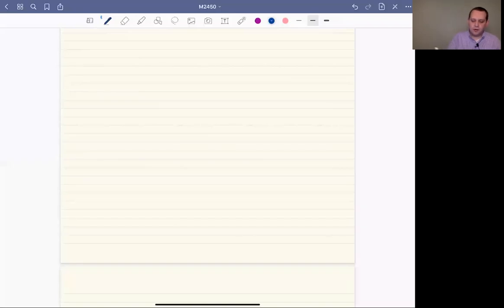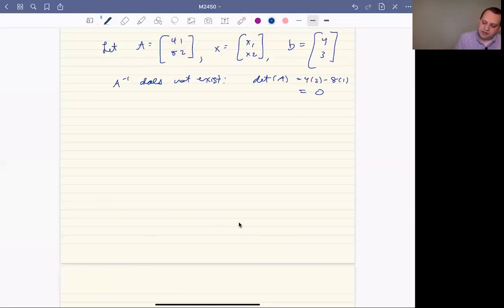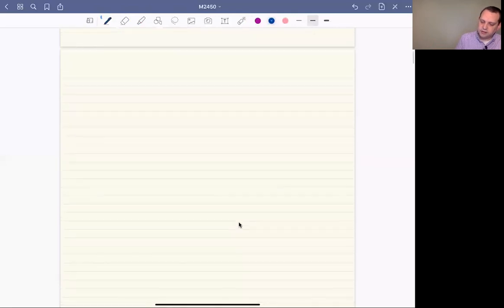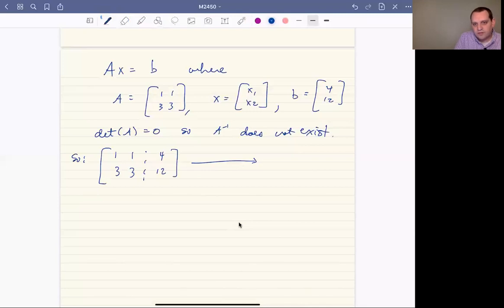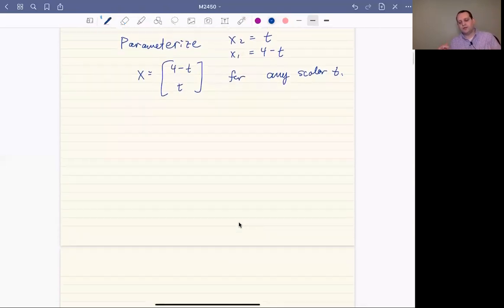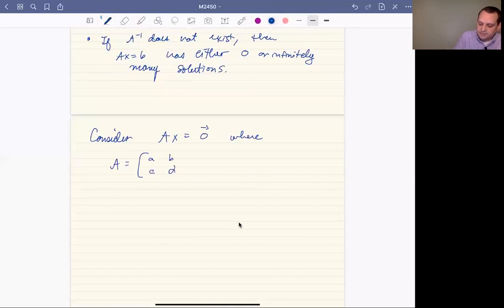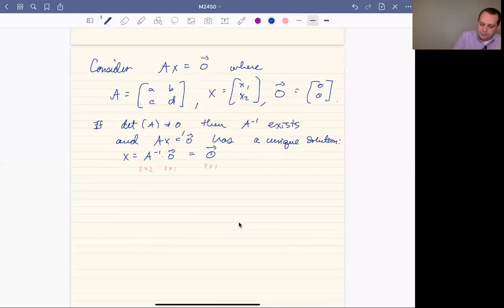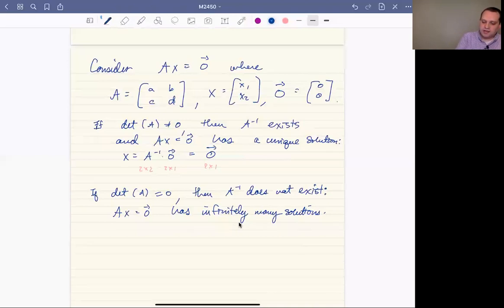Solving Systems With Inverses